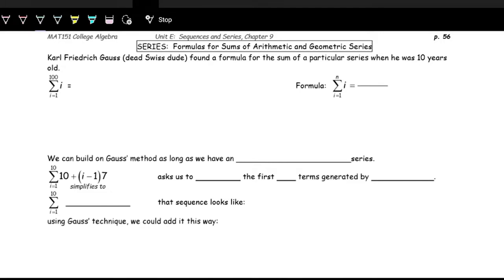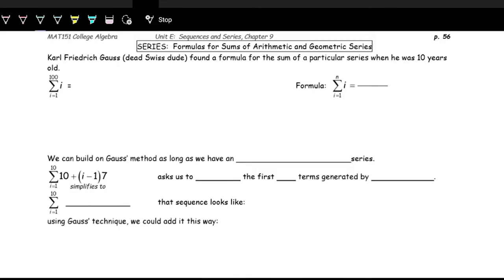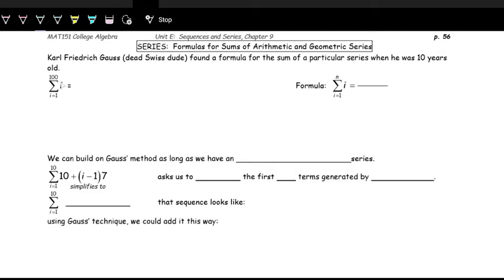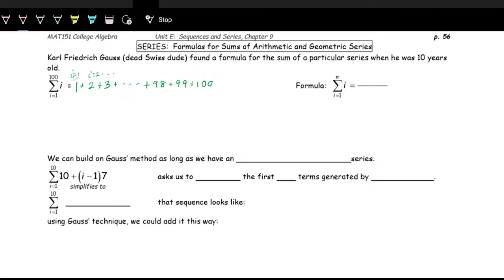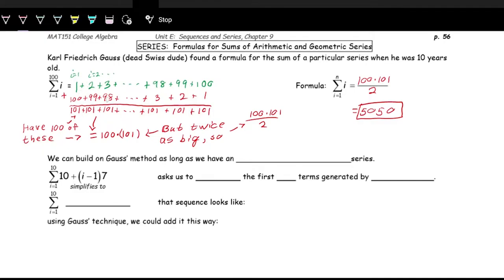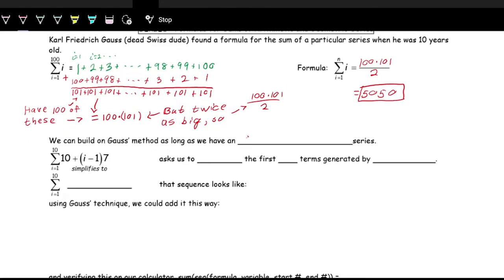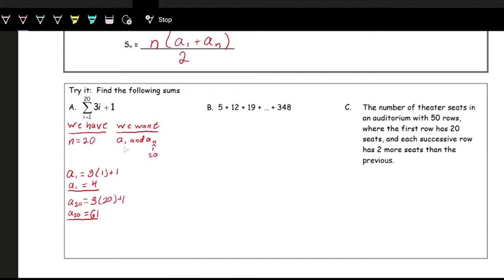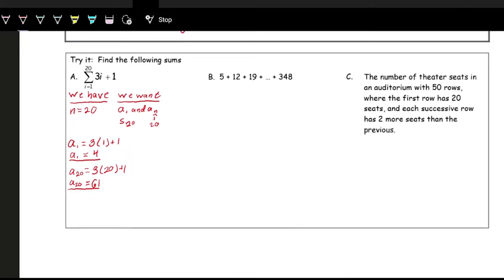Finding Partial Sums of Arithmetic and Geometric Series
Lecture video for College Algebra covering how to derive and use the formulas for arithmetic and geometric series.